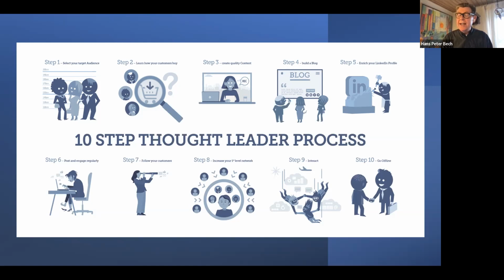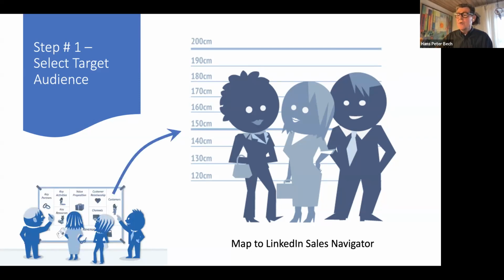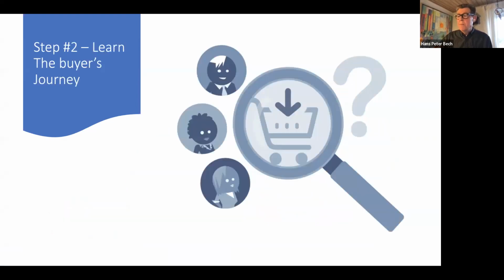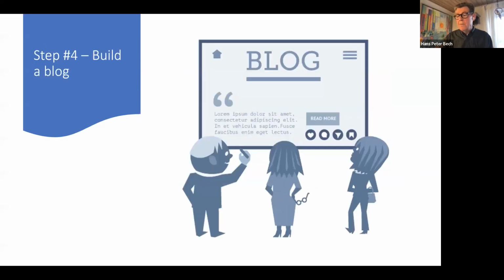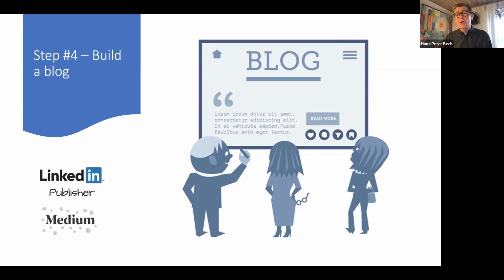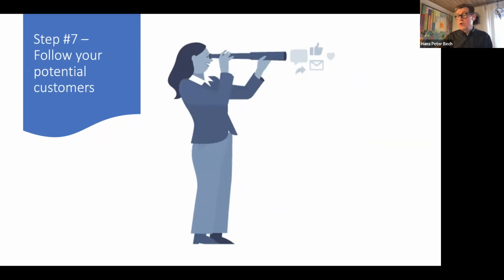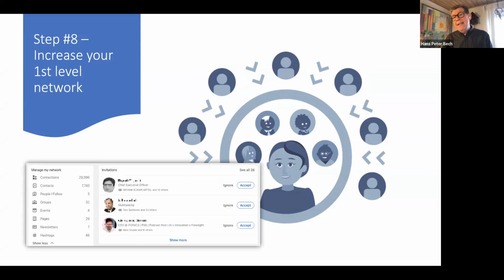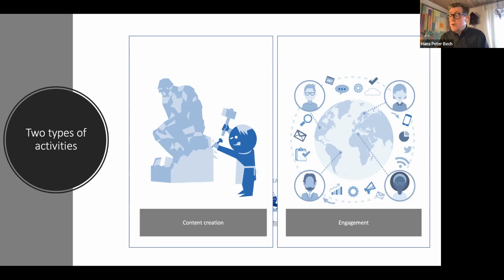International Lead Generation - Hans Peter Bech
A YASAD webinar about how to generate sales leads from international markets by Hans Peter Bech
This is the recording of YASAD webinar with Hans Peter Bech, the software industry business development expert, on how Turkish software companies without big budgets can generate leads from international markets and build a pipeline for global growth.
Recorded on : Wednesday, 2nd March, 2022 at 11:00 to 12:00, Istanbul time (GMT+2)